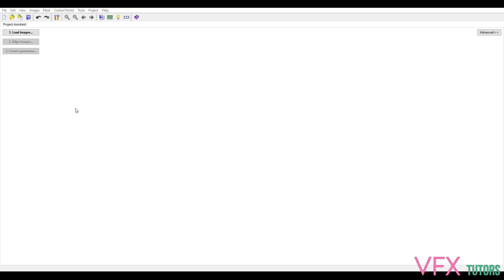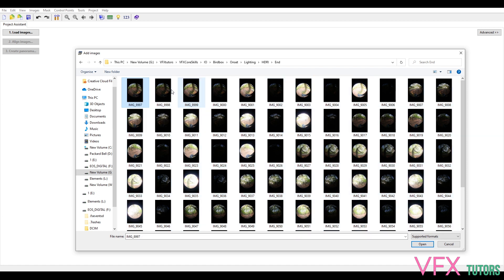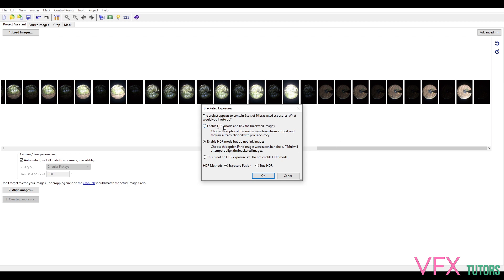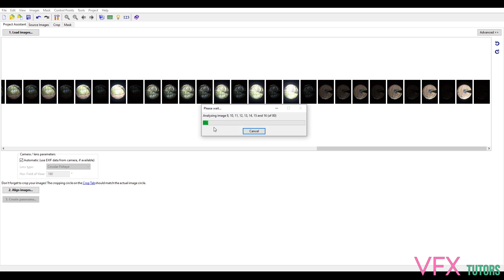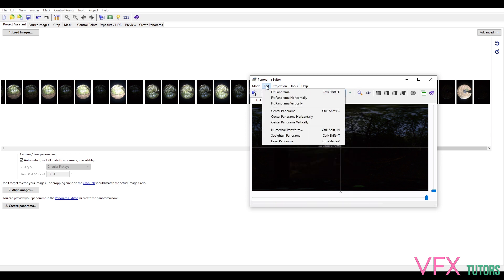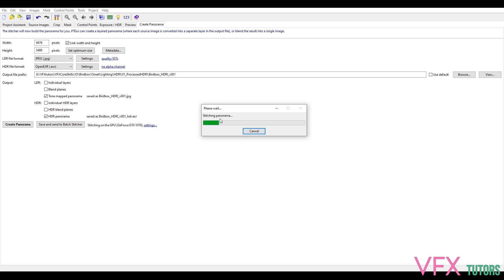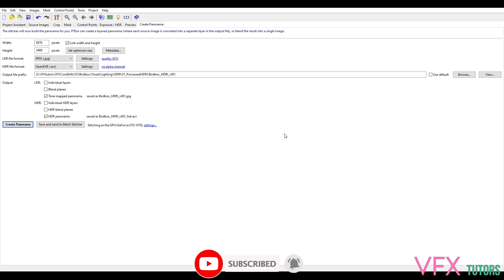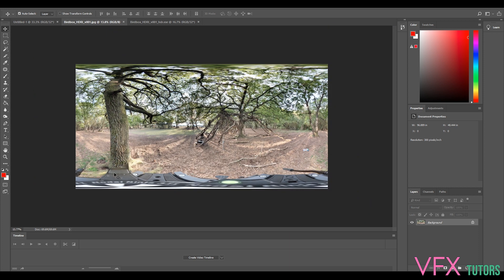VFX Core Skills - Part 6 - HDRI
In this series of tutorials, I will go through the basic core skills to get going with visual effects.
In this tutorial, we will create our HDRI from our bracketed images